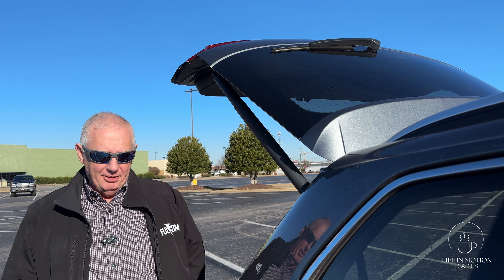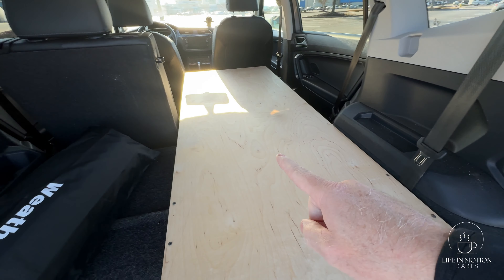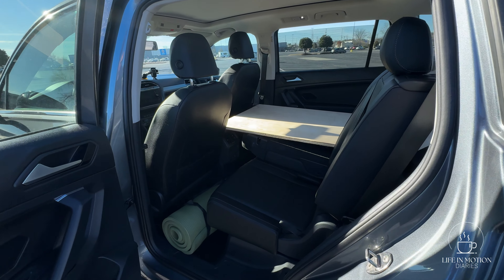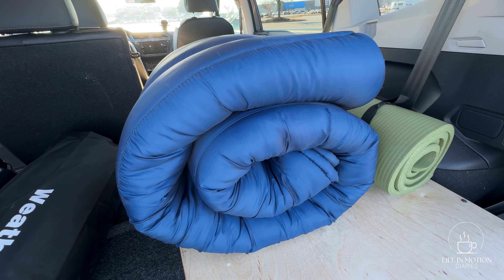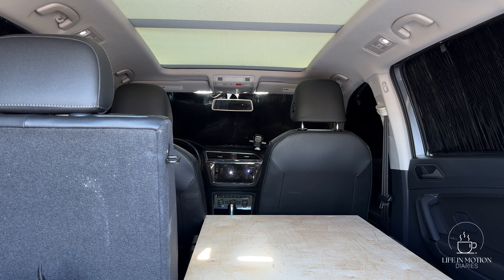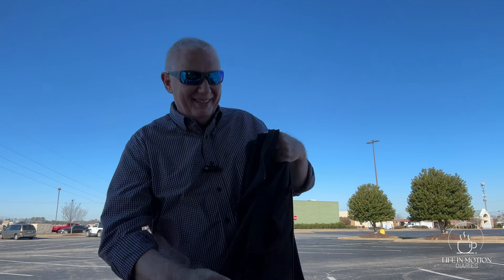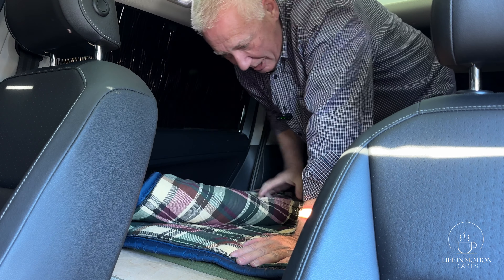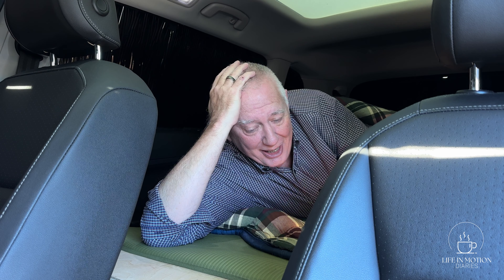Testing Out The Camping Setup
These daily vlog posts are trial and error attempts to learn how to video b-roll better and tell a story both visually as well as verbally. I am using only the iPhone 15 Pro Max and the PYGTech Mantispod Z at the moment. No extra lighting. No tripods. No microphones. Eventually, I will add some other equipment. Right now, however, the focus is on getting the video and learning how to entertwine it together in editing to create a more compelling story.